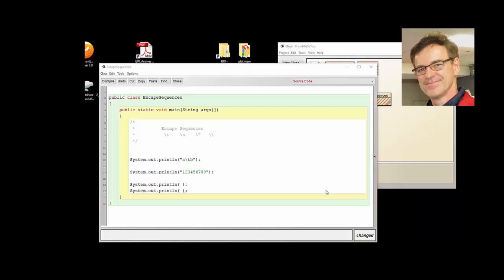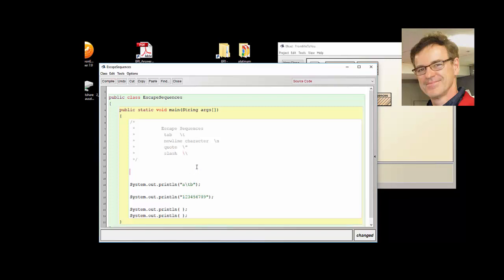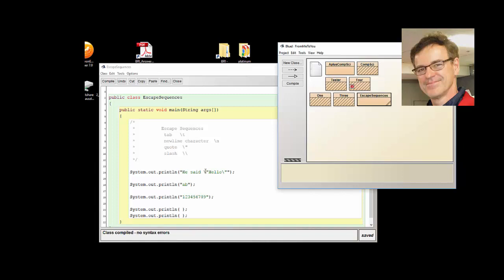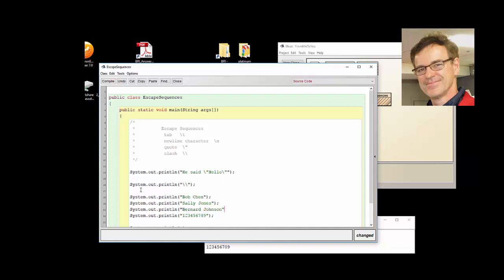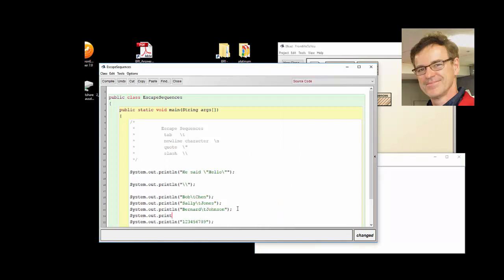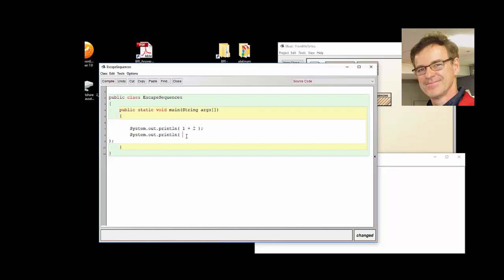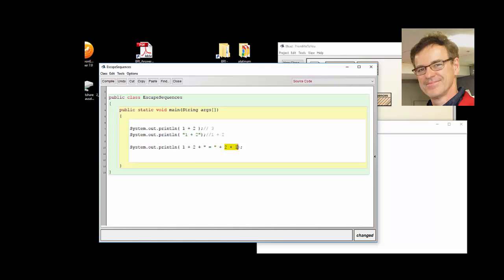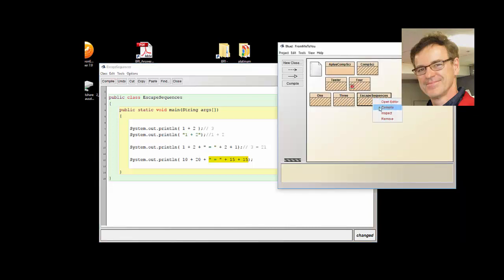Lesson 03 Escape Sequences, Mixing Strings and Numerics